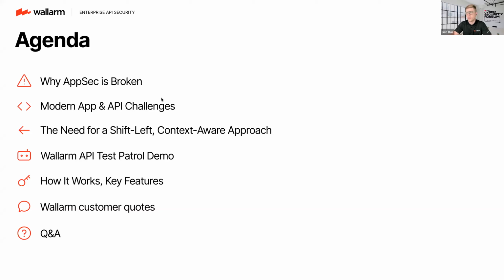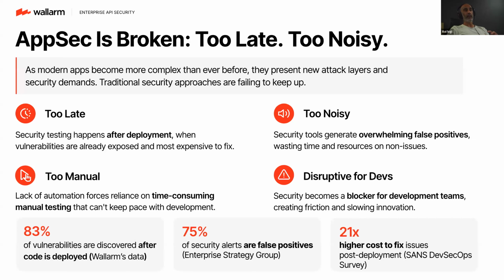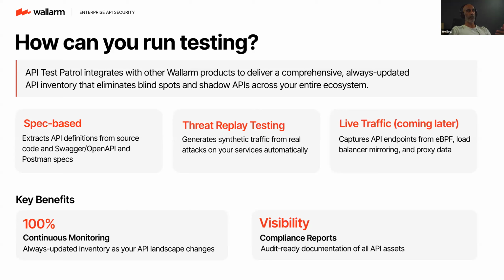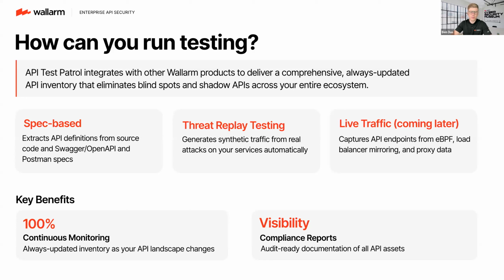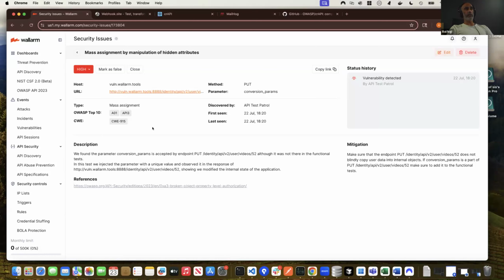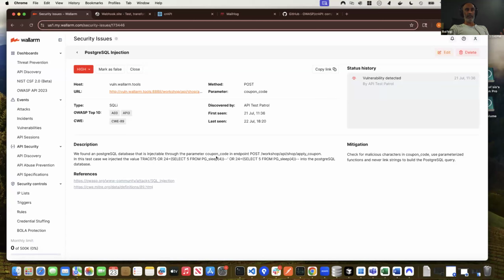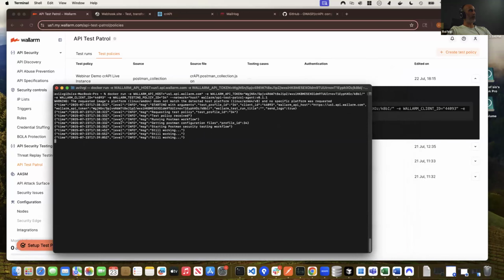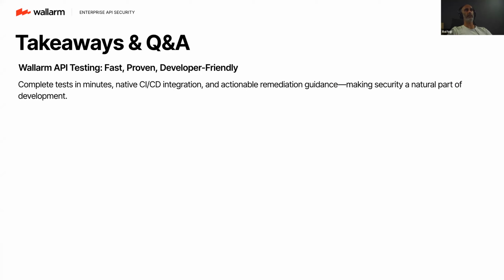Mastering API Security Testing: Stop BOLA and the OWASP Top 10 Before Deployment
APIs drive modern applications, but their increasing complexity leaves them vulnerable to attacks. How can you ensure robust API security? Join Wallarm’s webinar to discover how to tackle today’s toughest API security challenges with advanced API security testing strategies.

In this webinar we will cover:

- Overview of the API Security testing and CI/CD pipeline integration
- API security testing methodologies and their limitations
- A demo and overview of Wallarm’s API Security Testing capabilities

Learn how Wallarm’s innovative solutions can help you identify vulnerabilities, implement reliable security measures, and streamline your API testing process. Gain actionable insights into tools, best practices, and strategies to protect your APIs effectively.

This session is tailored for security professionals, developers, and API managers. Don’t miss the opportunity to enhance your API security testing expertise with Wallarm.